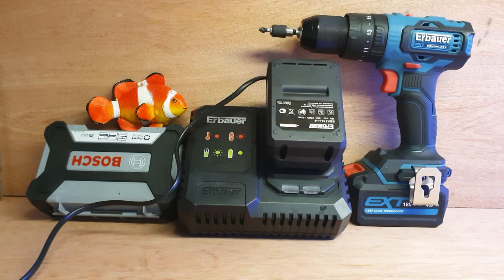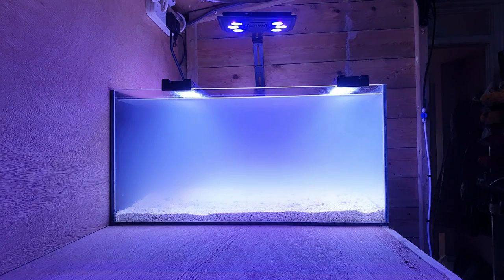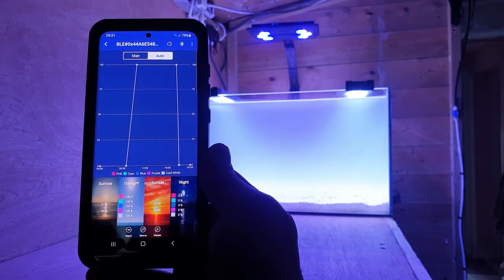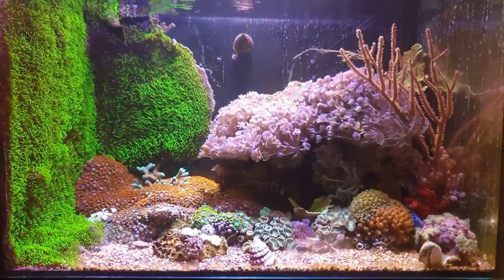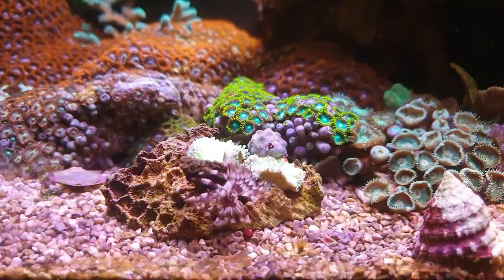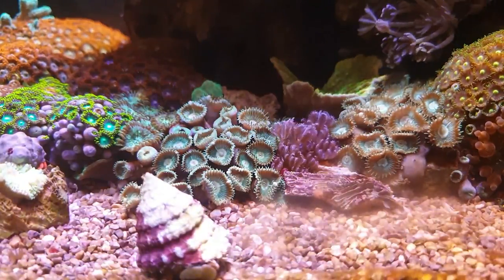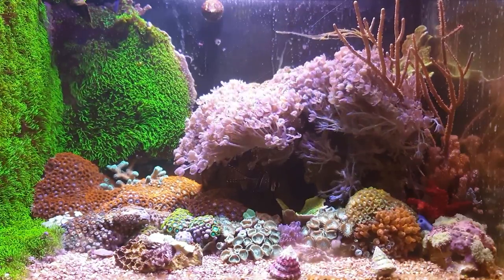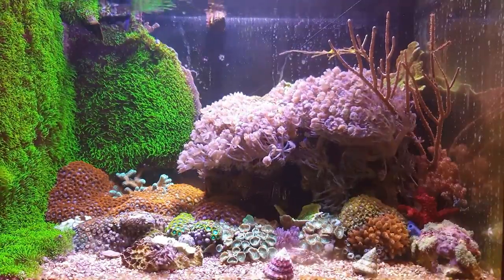New Breeding Project In The Fluval Evo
Hi guys.
On this video we'll be looking at the new cold water marine aquarium and checking out some new fish in the Fluval Evo for the next breeding project.
The link for the Fluval sea lighting is.

page is under Marks Aquatics If you feel like helping out my channel. And a massive thank you to all of you that have reached out and helped me .
Cant thank you enough.